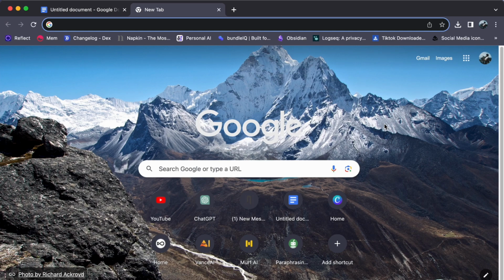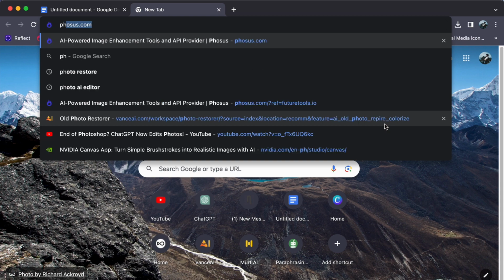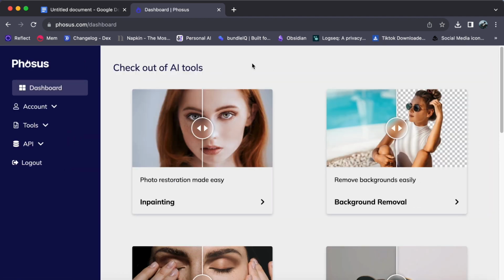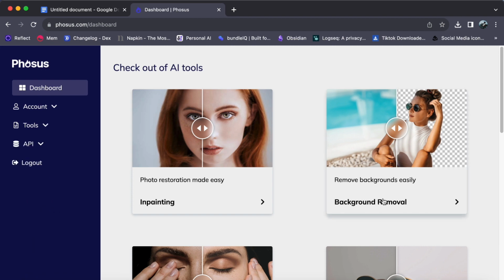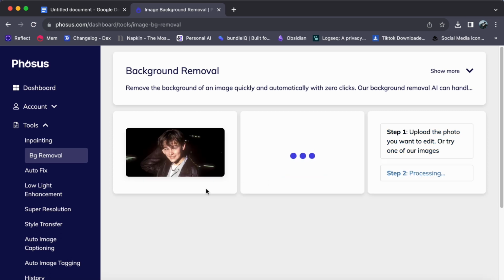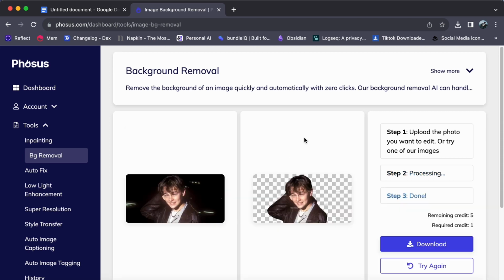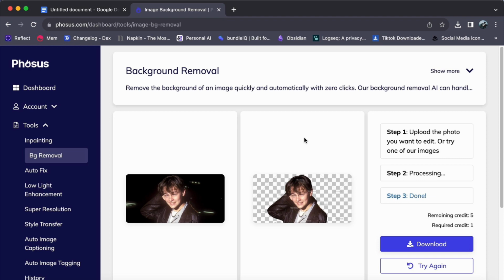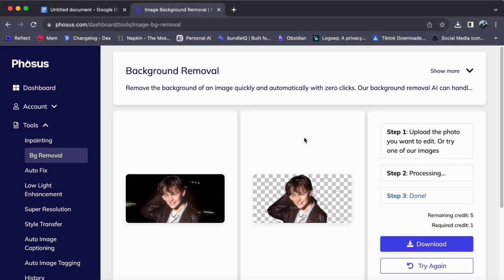How to Remove the Background of an Image with Phosus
In this video, I'll show you How to Remove the Background of an Image with Phosus.

In this video, I'll show you How to Remove the Background of an Image with Phosus. Transform your images like a pro with Phosus and our comprehensive tutorial on "How to Remove the Background of an Image." Whether you're a graphic designer, content creator, or just someone looking to enhance your photos, this guide is your key to achieving clean and captivating visuals.

Phosus is your go-to tool for background removal, and in this tutorial, we'll walk you through the user-friendly process, ensuring you can effortlessly isolate subjects and create stunning compositions. Say goodbye to distracting backgrounds and hello to professionally edited images.

Discover the advanced features and techniques that Phosus offers to remove backgrounds with precision and ease. From portraits to product shots, you'll be able to unleash your creativity and elevate your visual storytelling.

Join us on this journey to master the art of background removal with Phosus. Whether you're a seasoned editor or a beginner, this tutorial will equip you with the skills to make your images stand out. Click the play button and start creating striking visuals today!